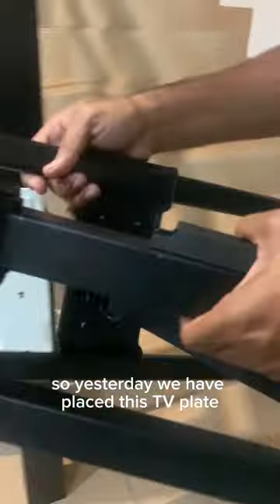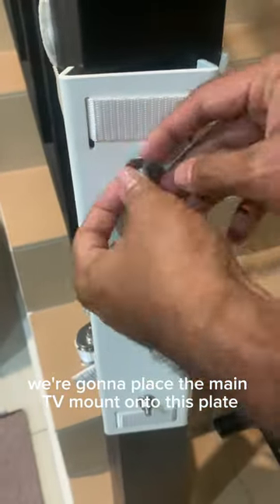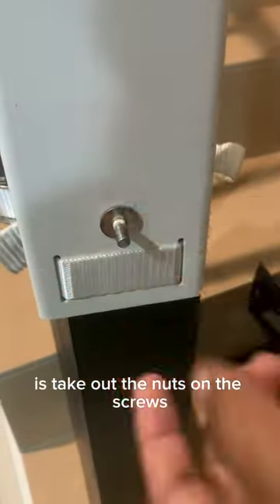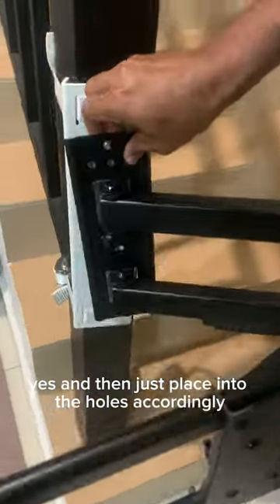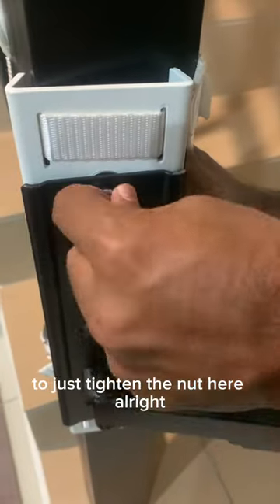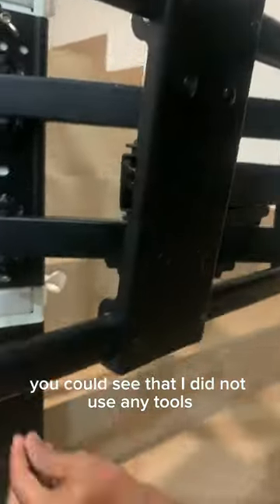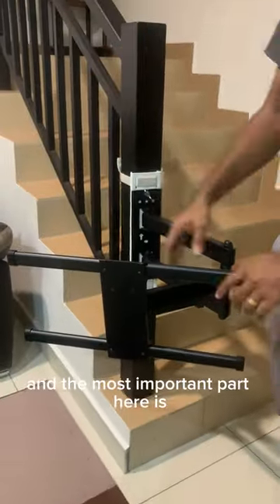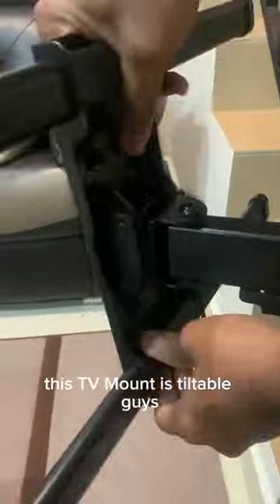Ultimate Indoor TV Mounting Guide | No Drilling, No Stress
Welcome back to the thrilling sequel of our TV mounting saga! In Part 2, we're taking you indoors to show how easy it is to set up your TV with our innovative outdoor TV mount. Say goodbye to drilling and hello to convenience. 🏠📺